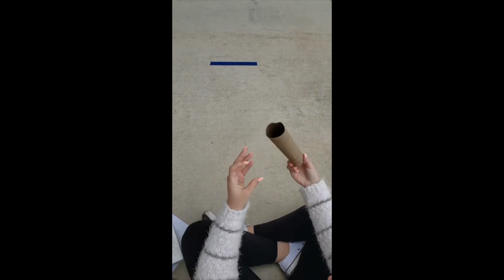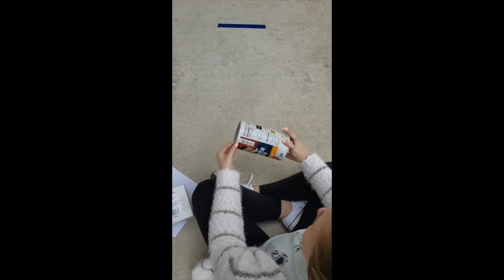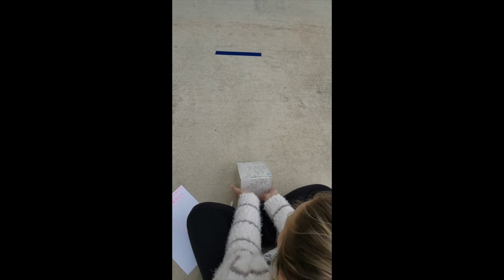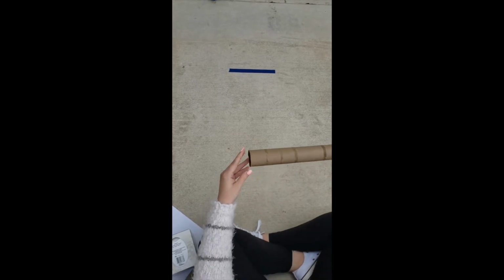Does It Roll